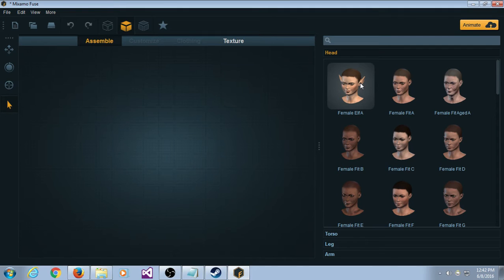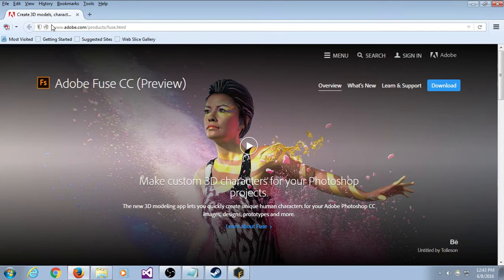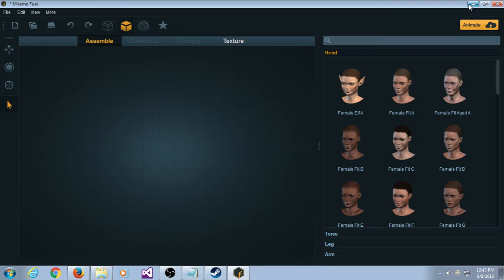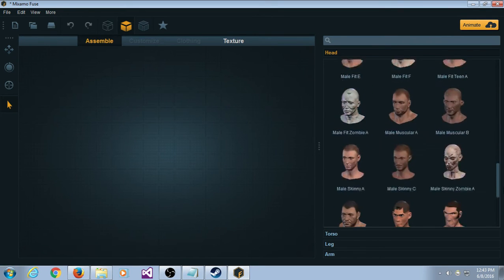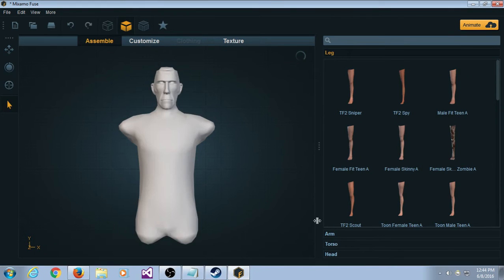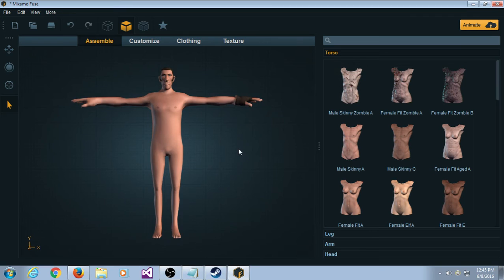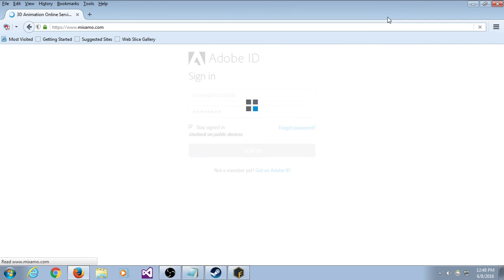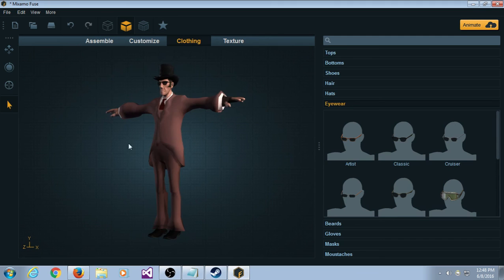Intro 2 Game - Fuse Character 2 Mixamo 2 Unreal 4 Part 1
In this video we take a character from fuse to mixamo and to Unreal 4.